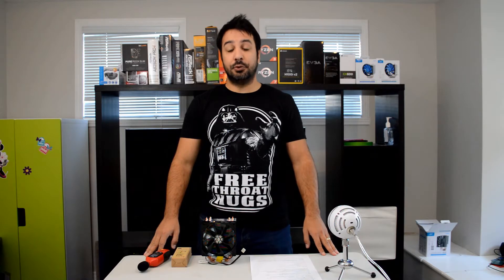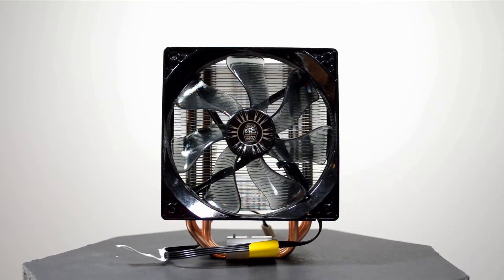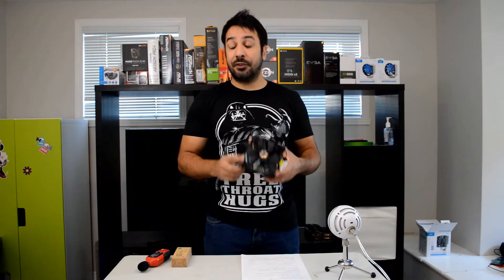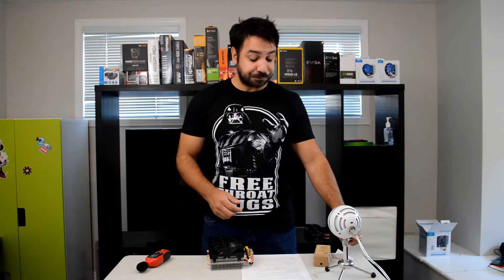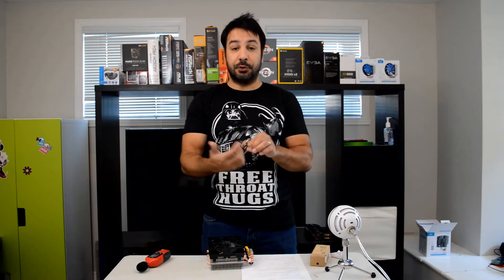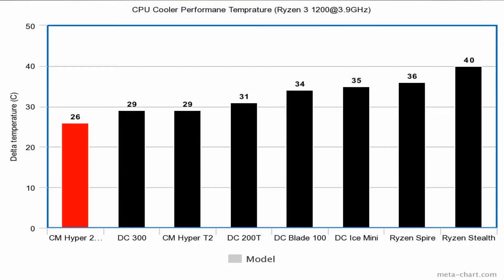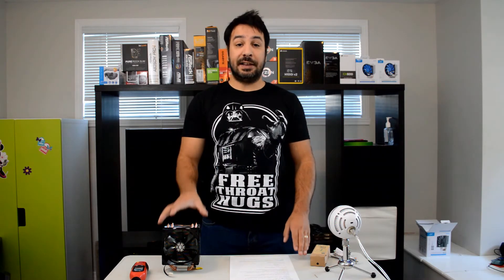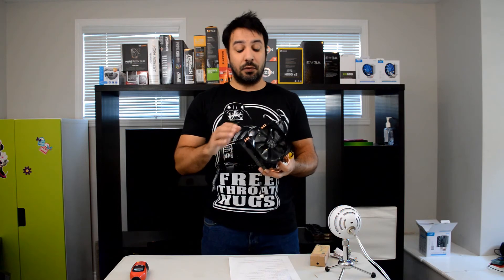Cooler Master Hyper 212 EVO CPU Cooler review Ryzen Update